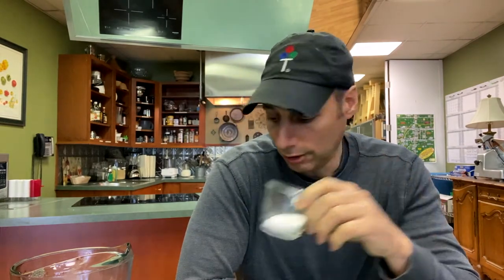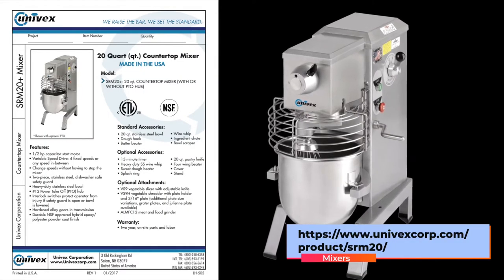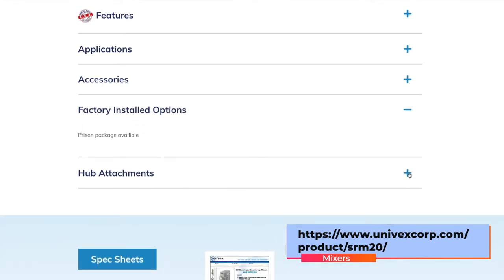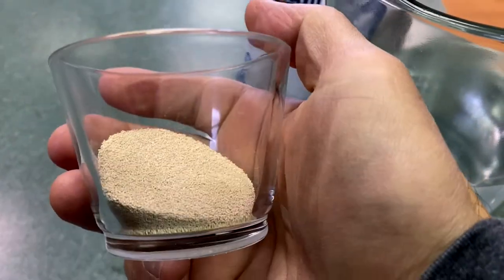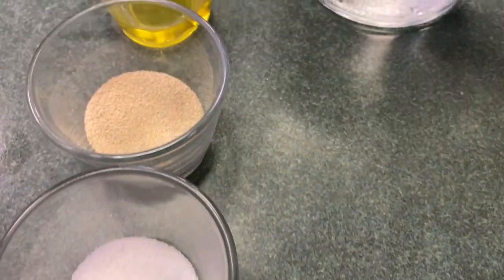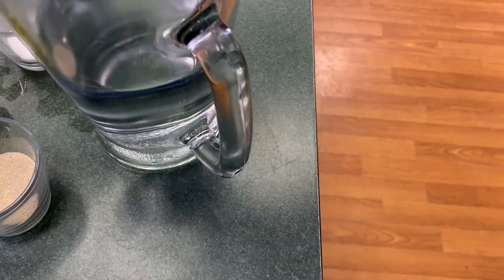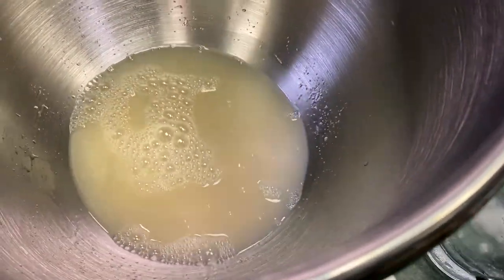Pizza Dough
Chef Joe makes pizza dough using Swanson coconut oil and Univex mixer